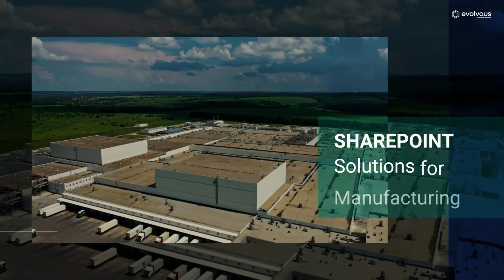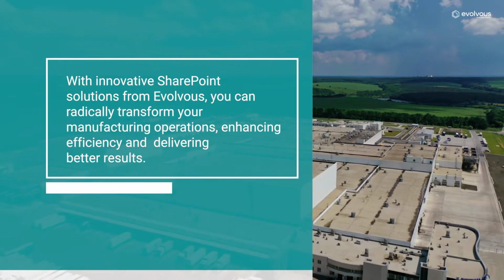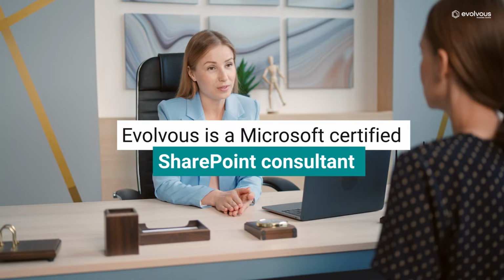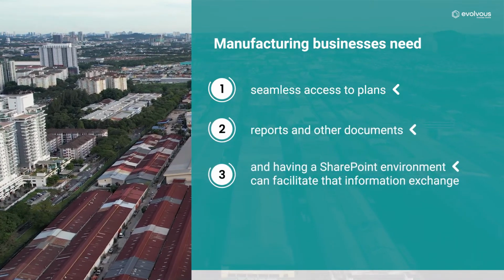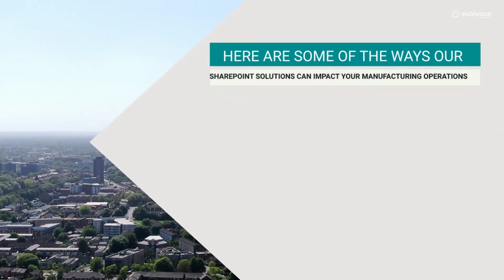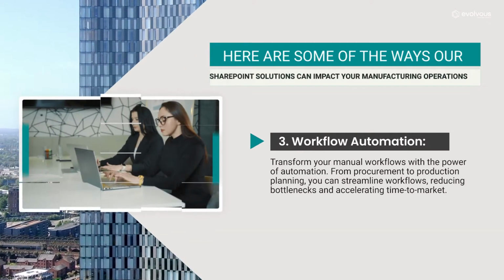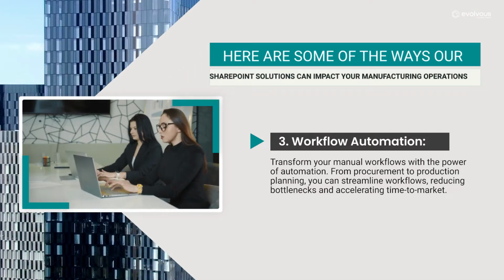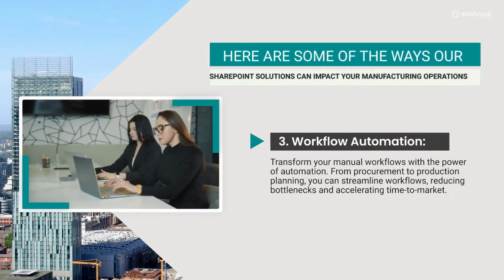SharePoint Solutions for Manufacturing Industries | Manufacturing Industry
Custom SharePoint Solutions for the Manufacturing Industry
Efficient and seamless access to critical documents is a requisite for success in the competitive manufacturing industry. With SharePoint, you not only get a secure cloud platform to store your documents but also collaborate on the documents in real-time, boosting productivity and turnaround times.
At Evolvous, we capitalize on our experience as a certified Microsoft Gold consultant in Canada and help businesses to develop unique solutions for manufacturing businesses, solving their information exchange problems.